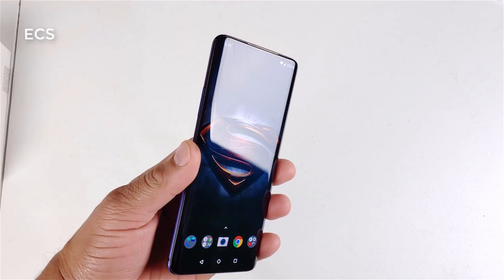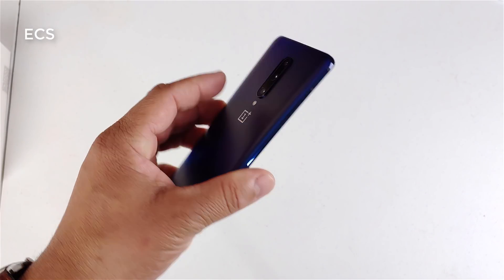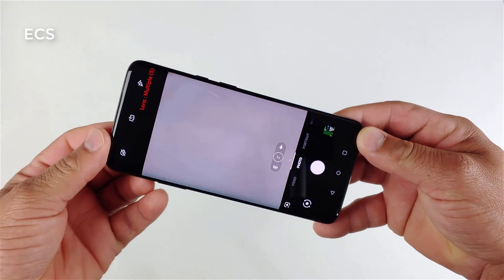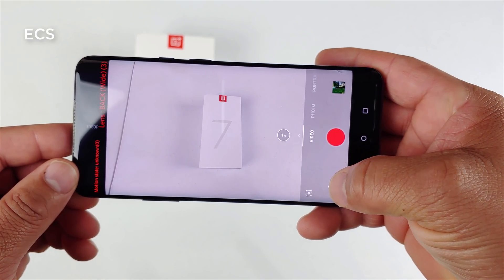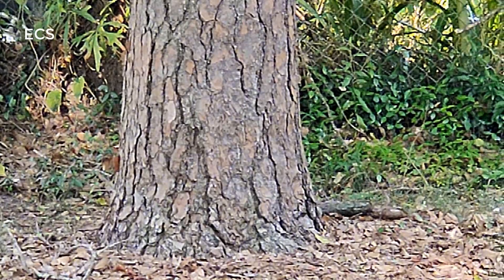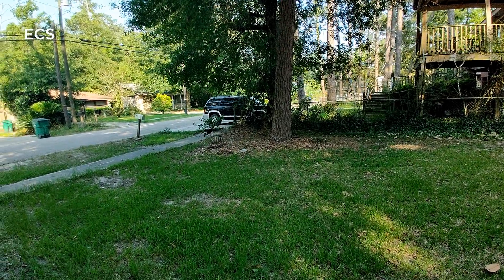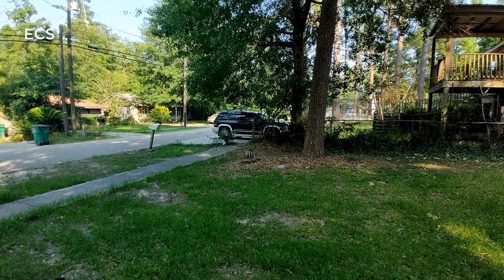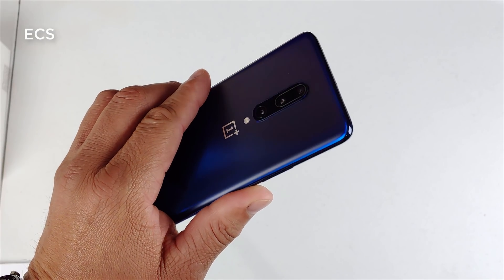Oneplus 7 Pro Wide Angle Camera HACK !! | Easy Fix | NO ROOT NEEDED !!